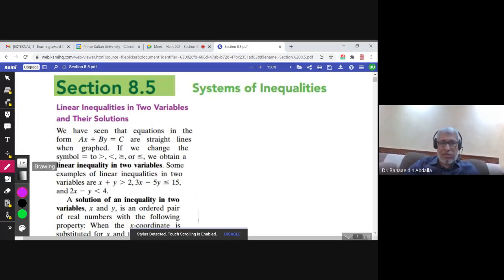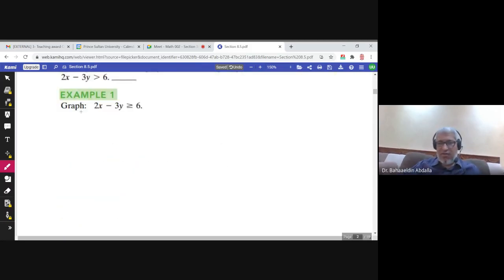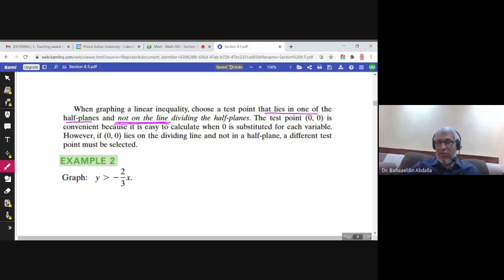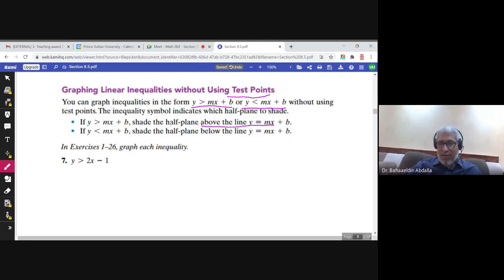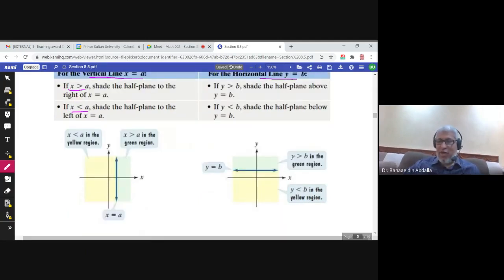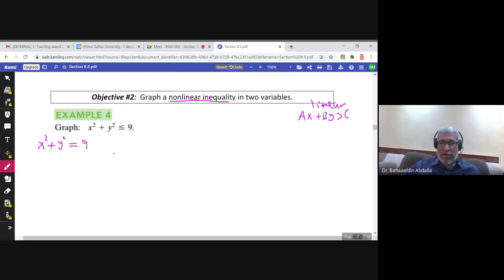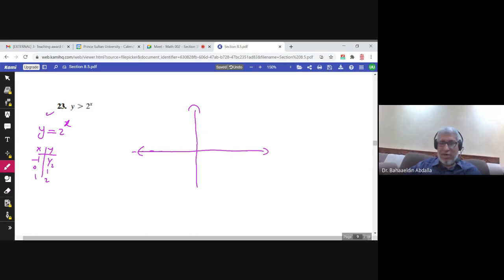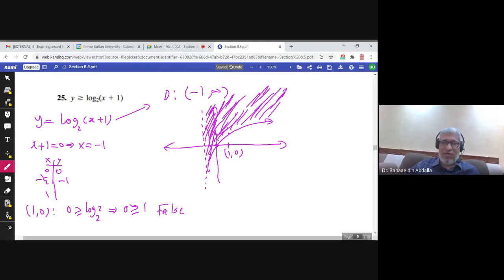8.5 Graphing Linear and Nonlinear Inequalities in one and two variables